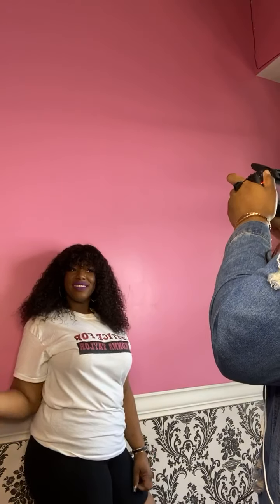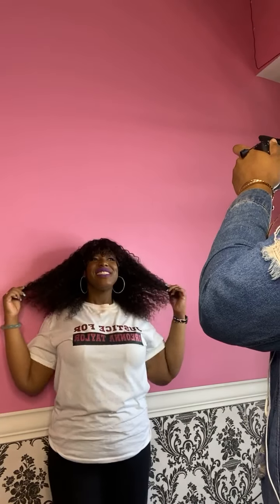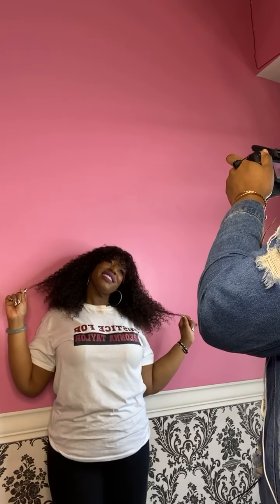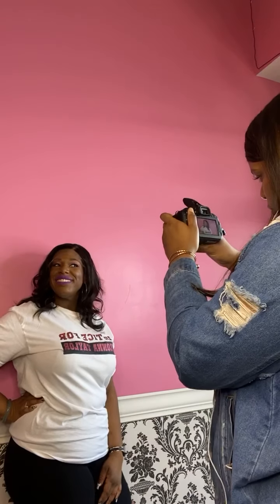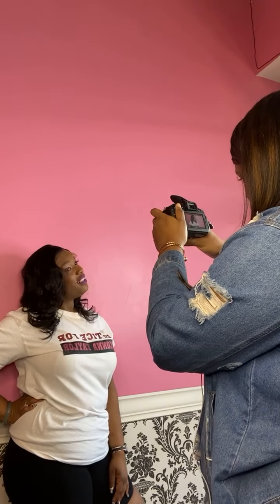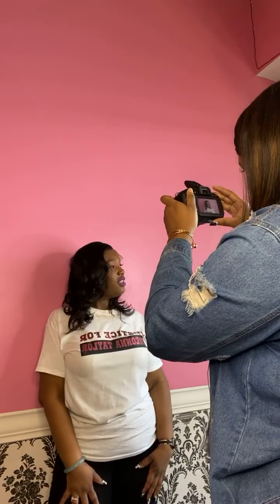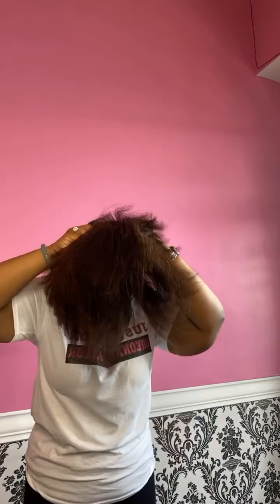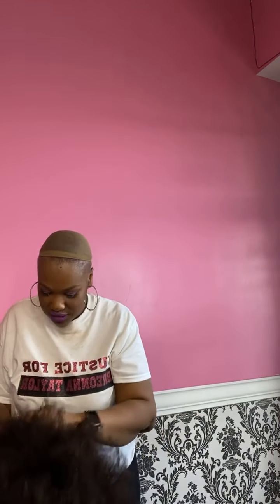Wig stylist and custom wig maker store BTS try on Magic Hair Company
We have 100s of full lace and front lace wigs in stock. We specialize in glueless full lace and glueless front lace wigs.

We have the best glueless full lace and front lace wigs available.
Our COVID hours are
Wed-Sat 11-6pm pst ⏰
APPOINTMENT PREFERRED
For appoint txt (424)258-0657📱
We will be showcasing all in stock wigs every Friday at 3pm pst on our Facebook and ig live. All wigs featured on our live can be picked up or shipped immediately. Most wigs also be available on our website in the featured wig section.
Custom coloring will take 1-5 business days.🗓
Let us know below what styles lengths and textures do you want us to show you during the live show.🧐